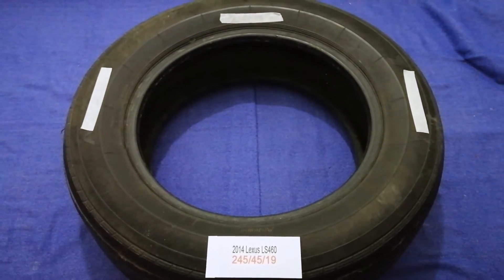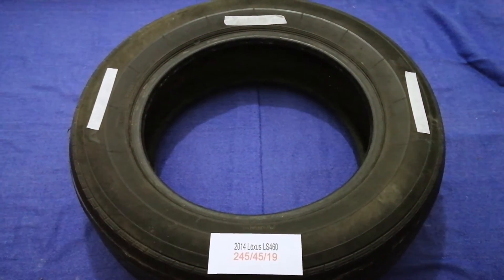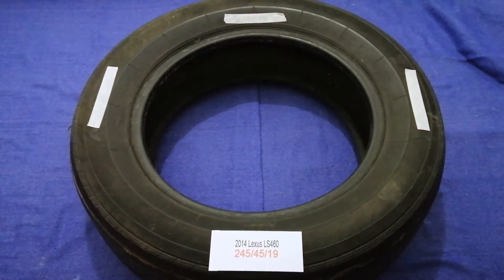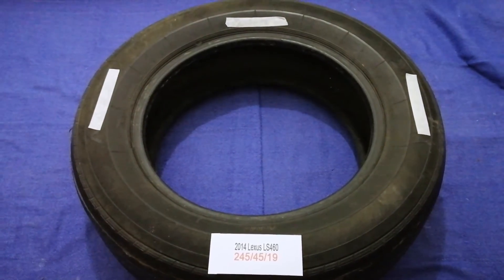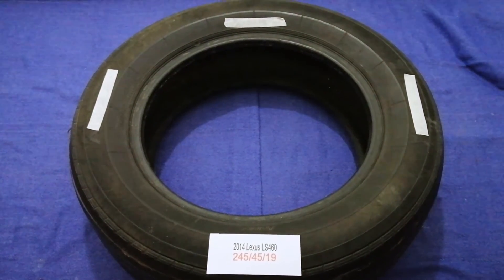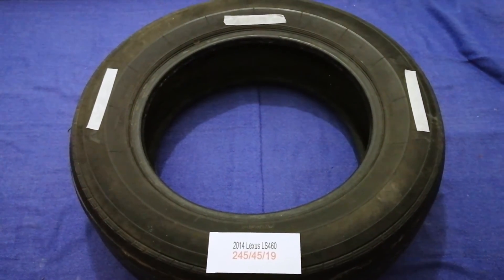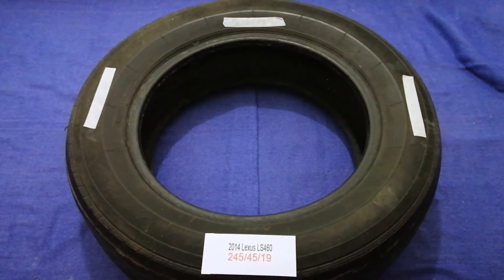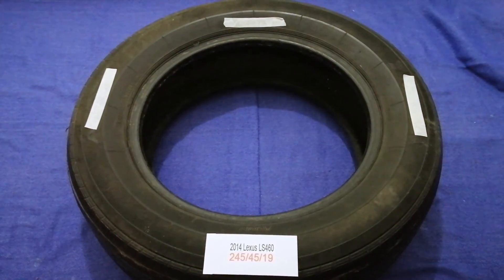🚗 🚕 2014 Lexus LS460 Tire Size 🔴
2014 Lexus LS460 Tire Size
2014 Lexus LS460 Tire Size